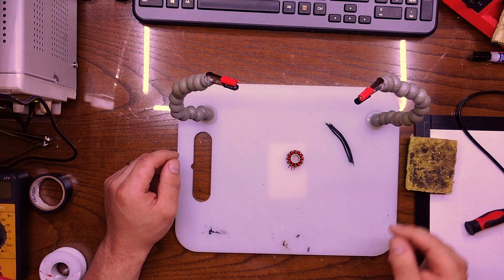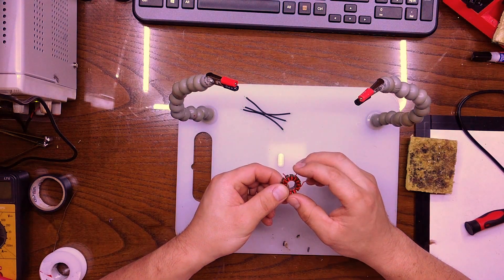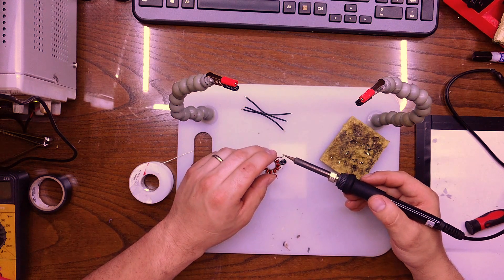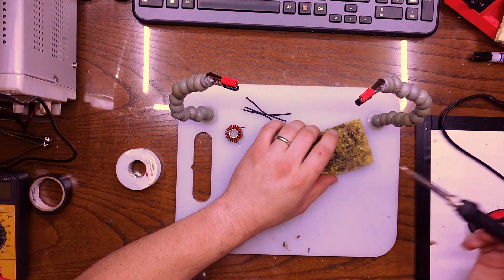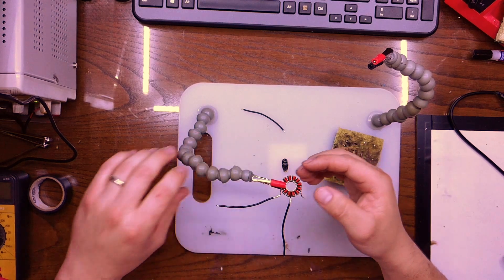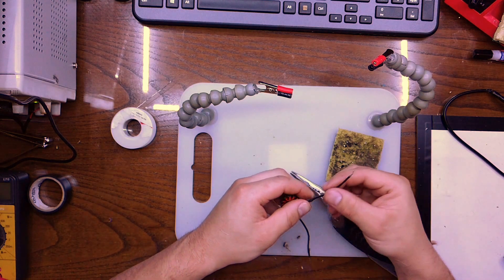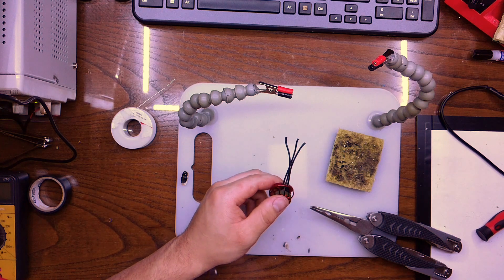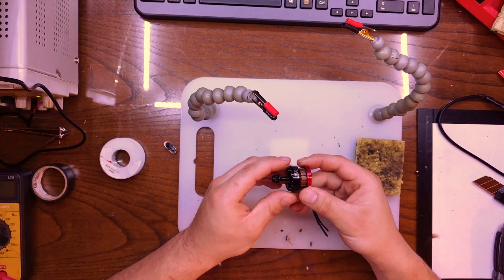How to Rewind a Brushless Motor Part 2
In part two of this video series, I will be going over how I attach the three motor leads to the stator.  This is an optional thing, however, and is not necessary for the motor build.  You can simply use long tag ends of the magnet wire as your motor leads.  Silicone wire is just easier to solder and work with.

It is such a simple tip, and will take the "headache" out of this build.

As always, leave any comments or questions below, and if there is something that you would like to see on how to rework your brushless motors; please ask, and I will do my best to help you out.

Next video in this series will be some ways to check your motor for shorts, or any other problems that can cause them not to work.  I hope you will join me, and I hope you can get some help from that one as well.

-BRADtheRipper

Temco Magnet Wire 25g:

Cheap 2205 Brushless Motors: